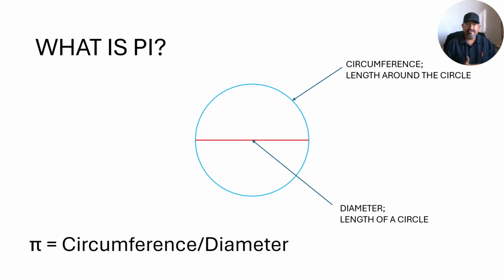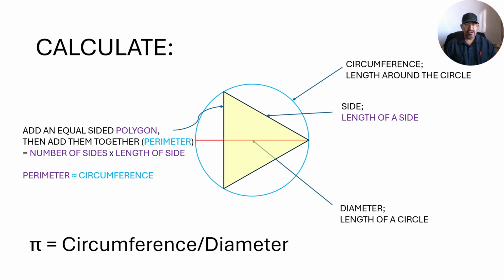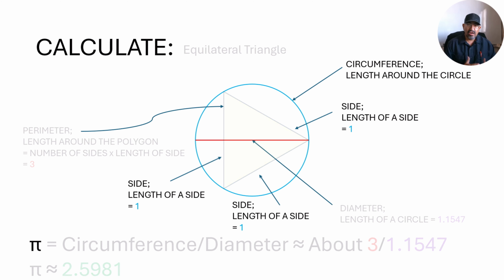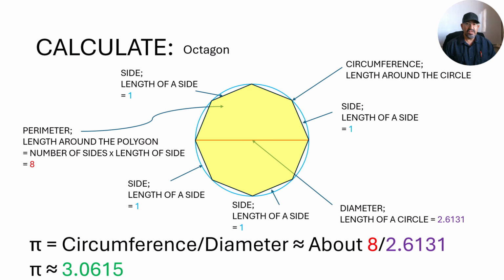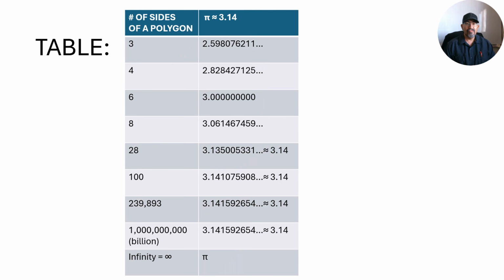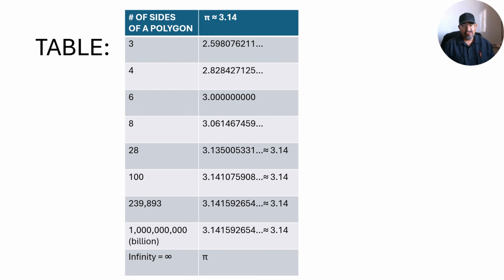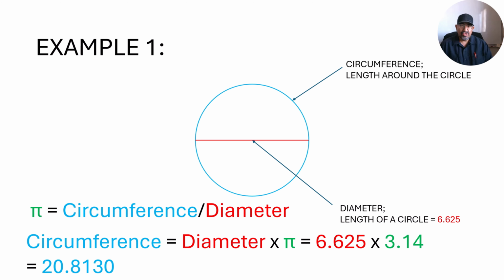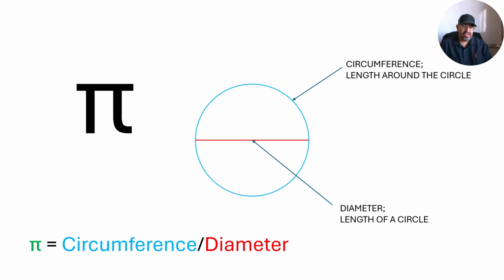What is PI ?